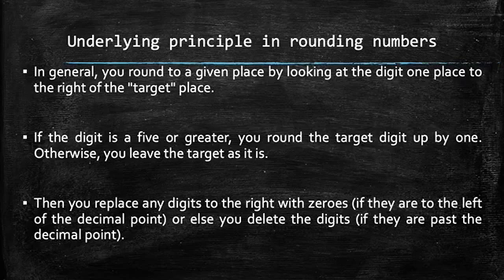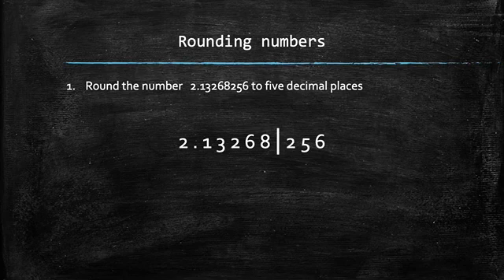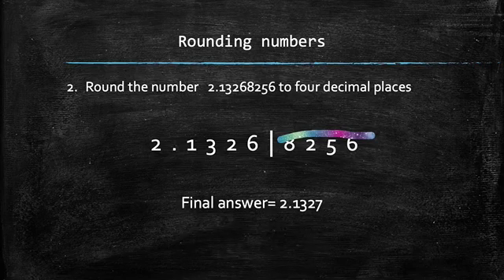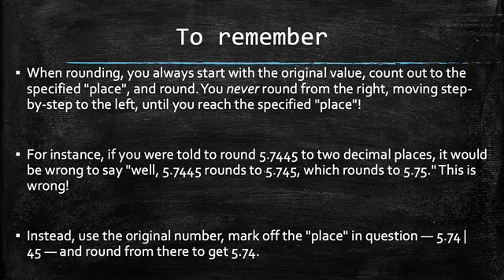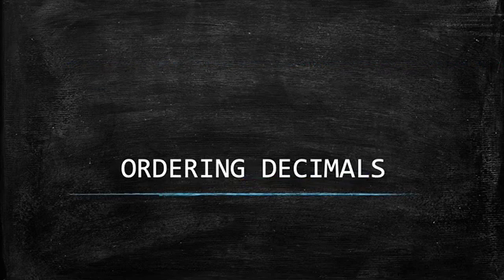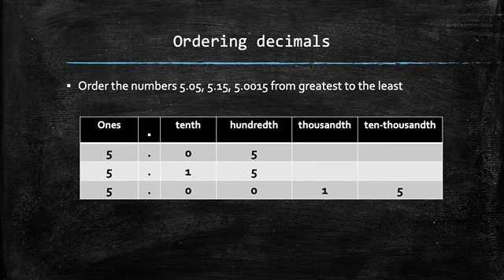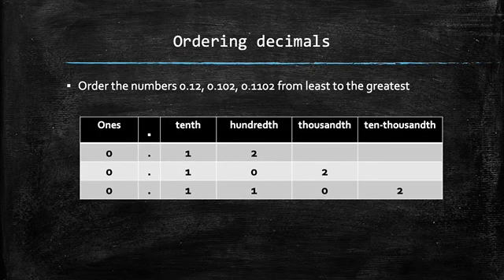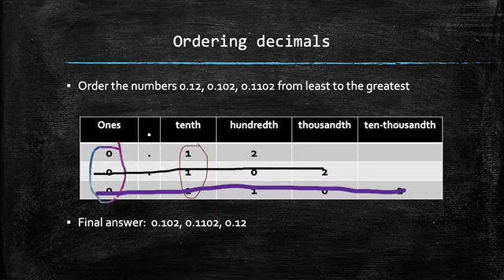7 | Math | Rounding and Ordering Decimals